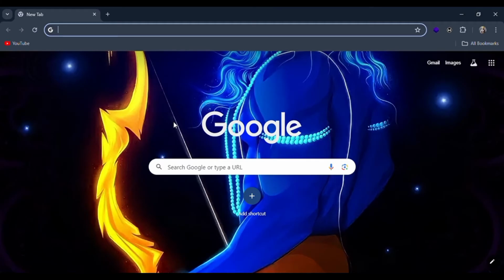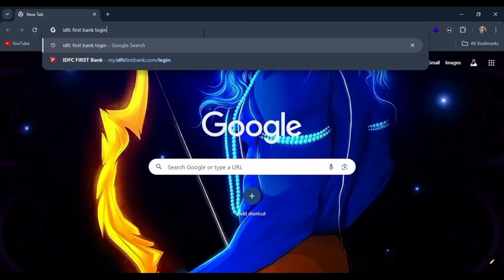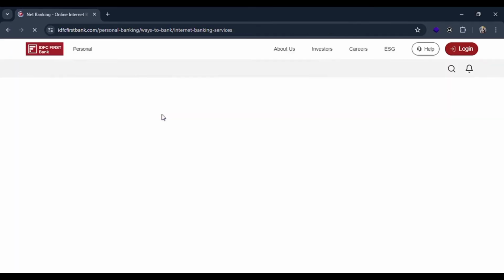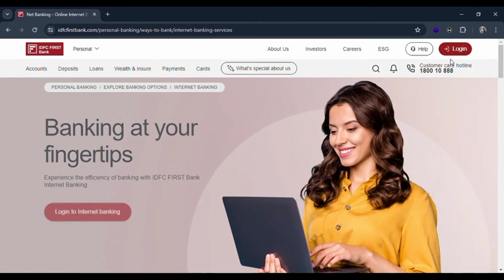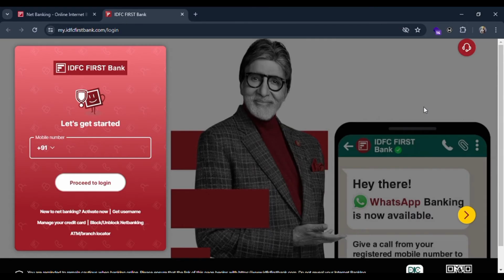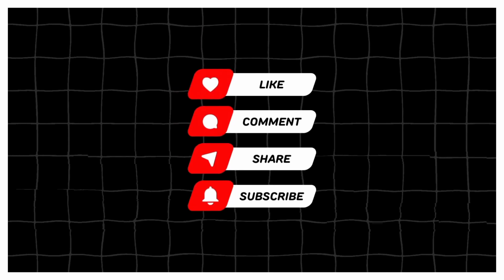How to Login to IDFC Bank Account (2024) | Sign In to IDFC Bank Account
Logging into your IDFC Bank account is simple with our video guide. In this tutorial, we'll show you how to find the official IDFC Bank login page, enter your user ID and password correctly, and securely access your account. Follow these instructions to ensure a smooth and secure login experience every time you access your IDFC Bank account online.